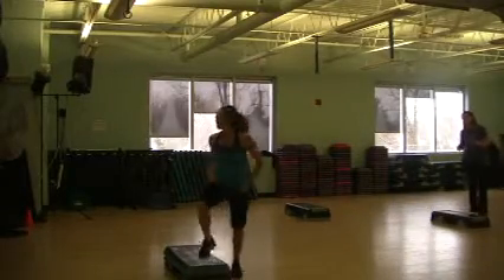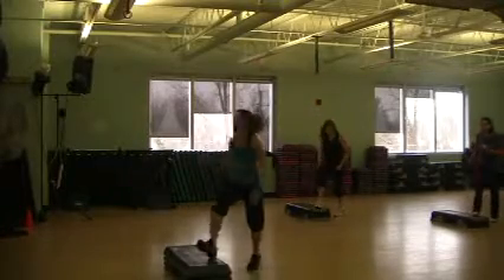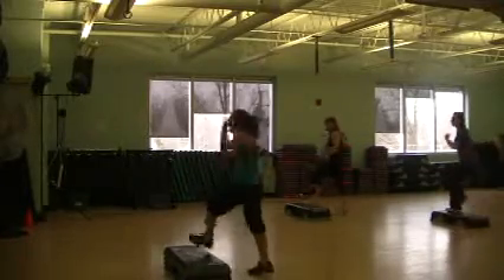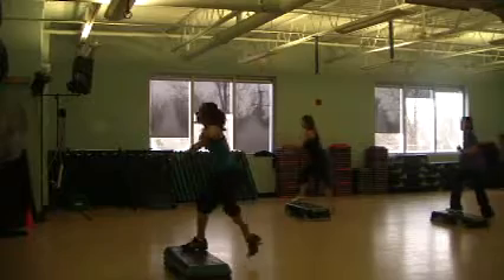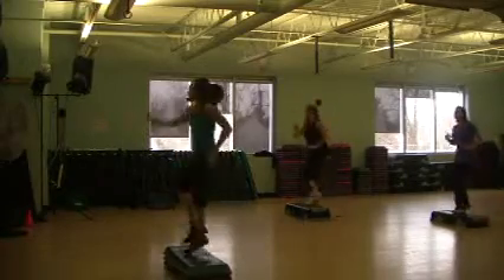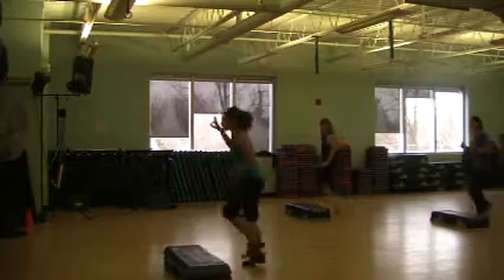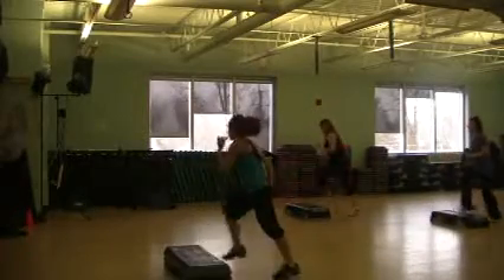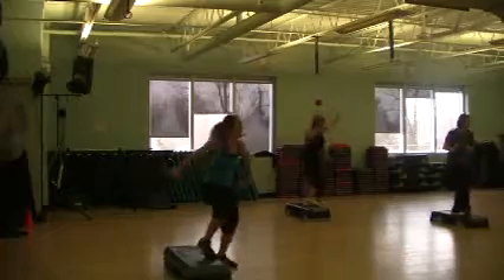Step with LL - Combo 3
Here is the breakdown of combo 3.